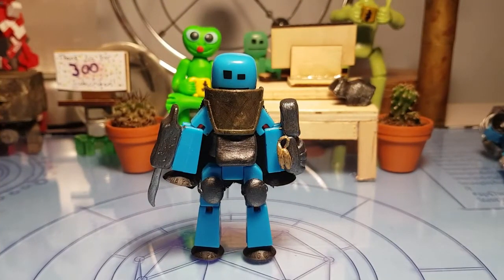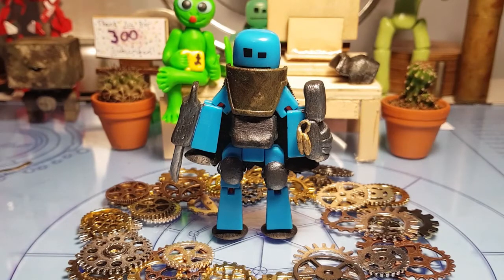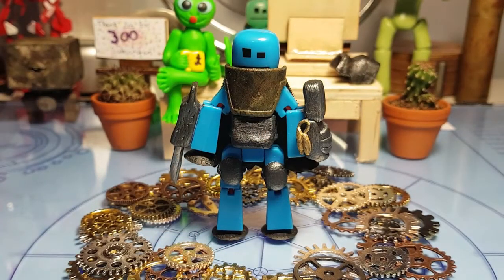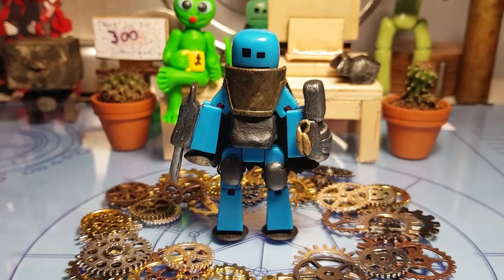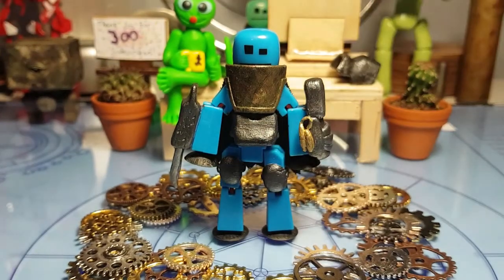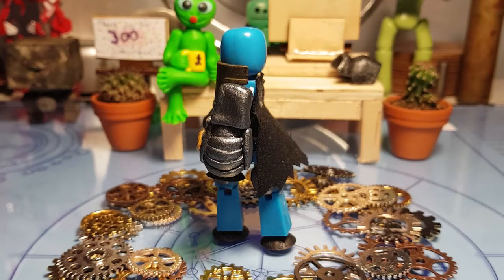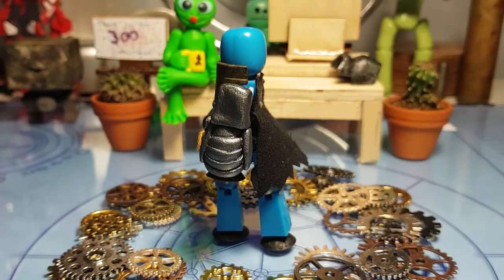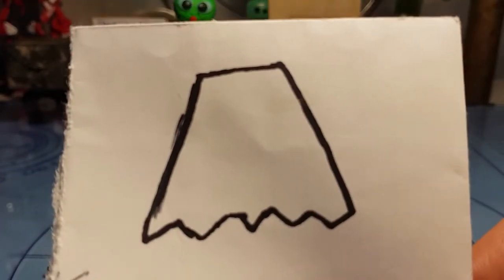Lance Off The Grid Tutorial | my customs